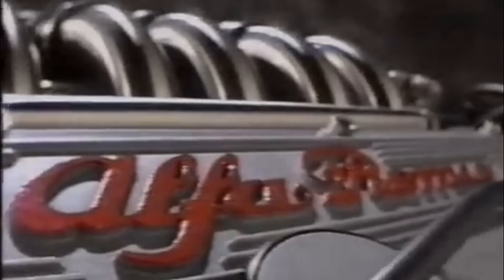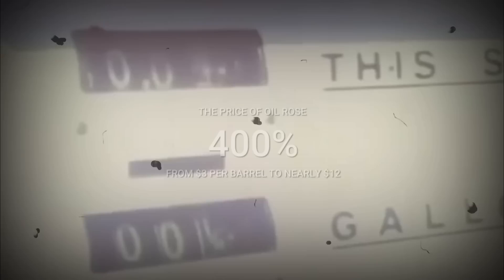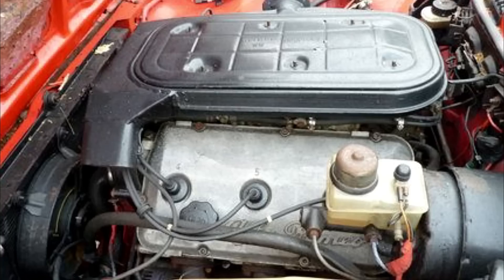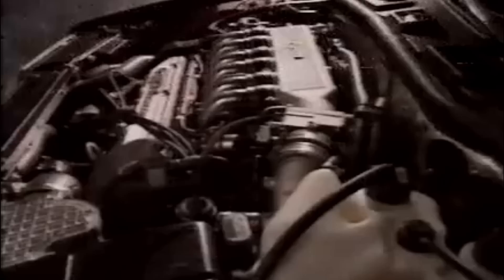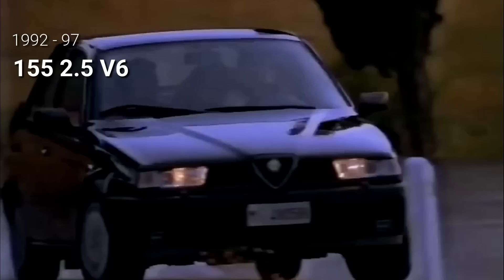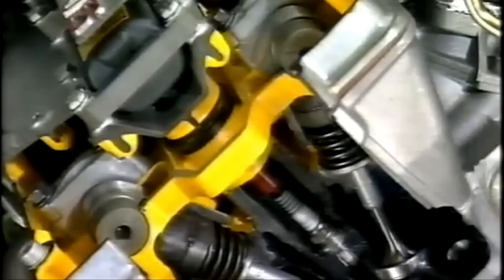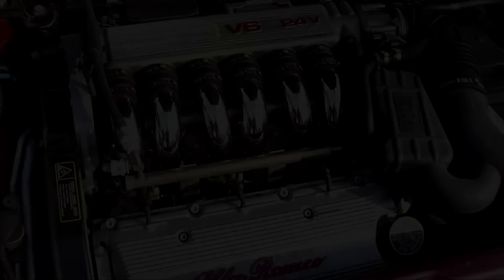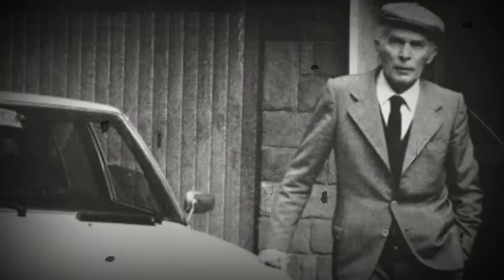The Story Of The "Busso" V6 Engine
The classic Alfa Romeo V6 engine, nicknamed "Busso," from his creator's name, is so revered among enthusiasts that its presence under any Alfa's bonnet multiplies the car's market value.
Its story starts at the end of the 1960s when, Giuseppe Busso designed a compact, lightweight V6 engine to power the future AlfaRomeo models, and it went on until 2005.
My own book about the Alfa 6

My other books:
Alfa Romeo Giulietta - The Story 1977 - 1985